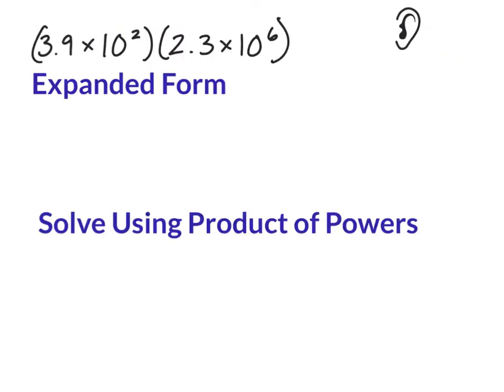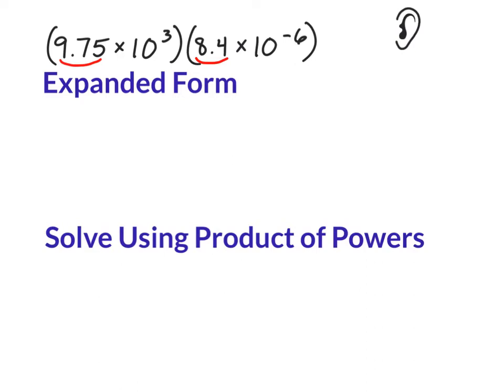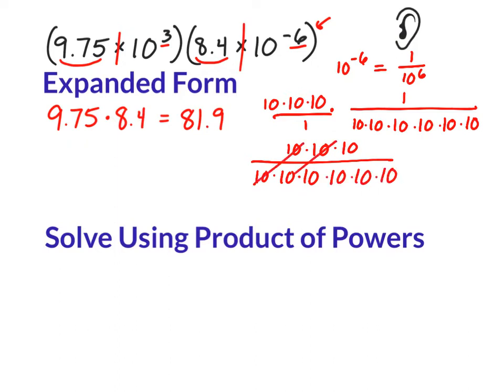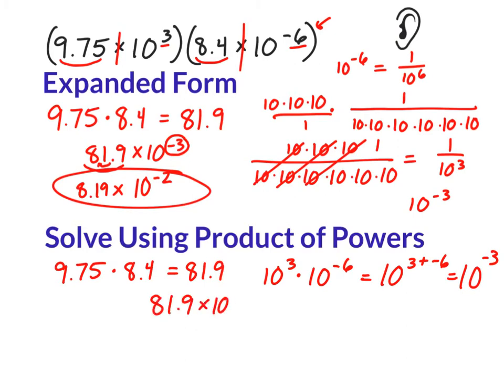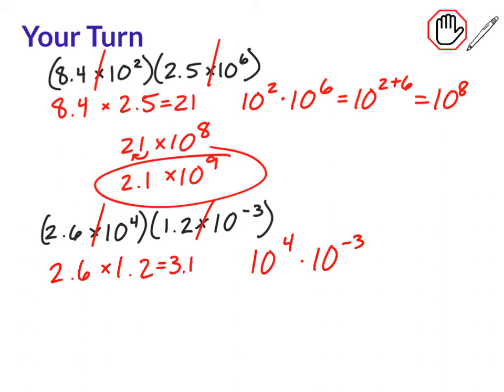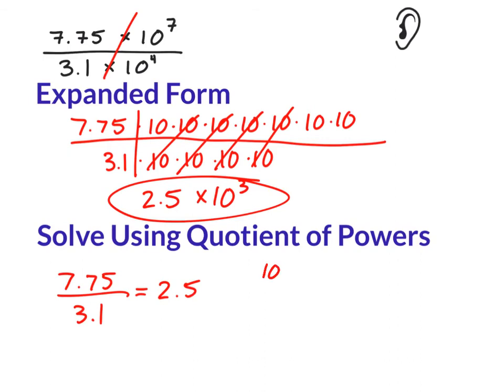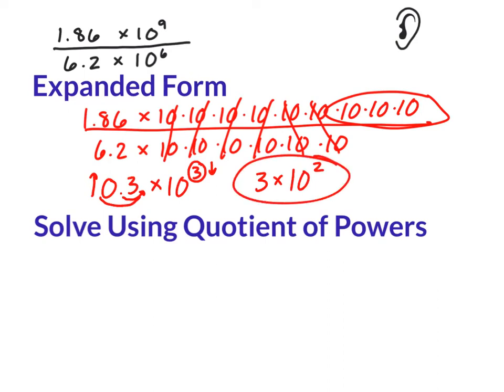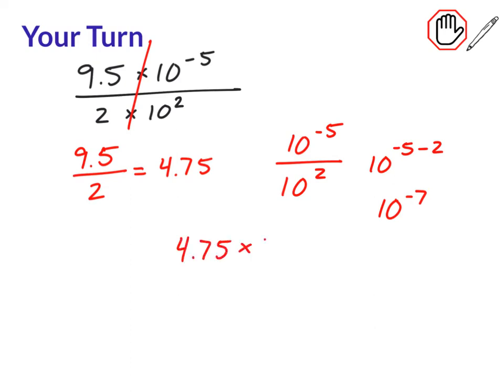Multiply and Divide with Scientific Notation